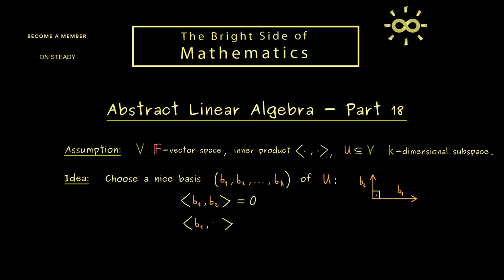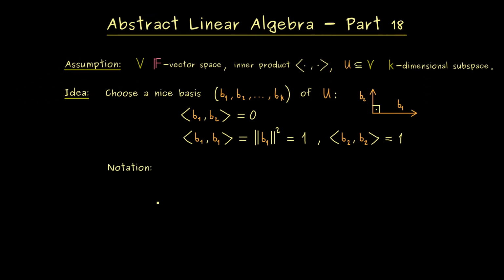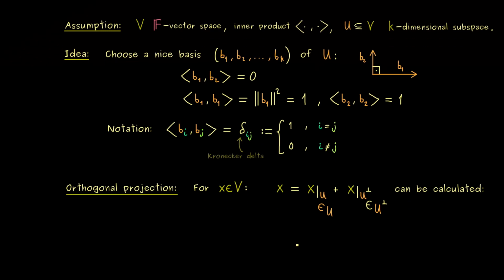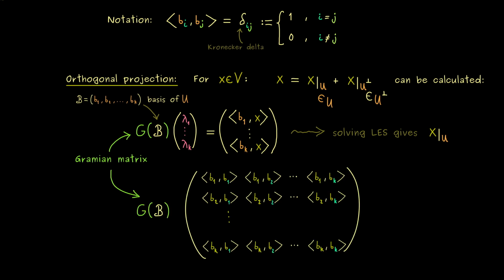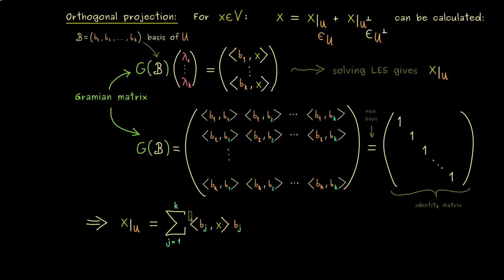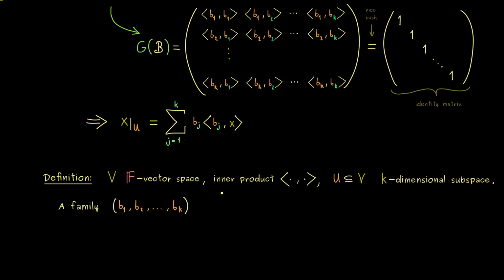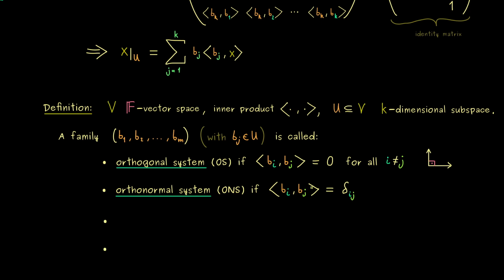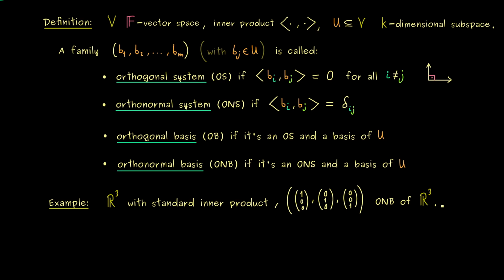Abstract Linear Algebra 18 | Orthonormal Basis [dark version]